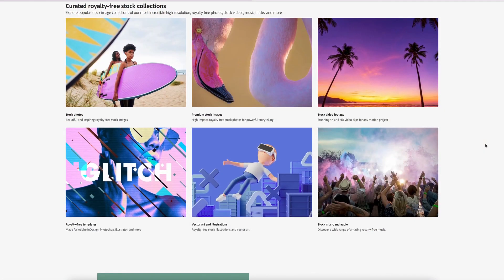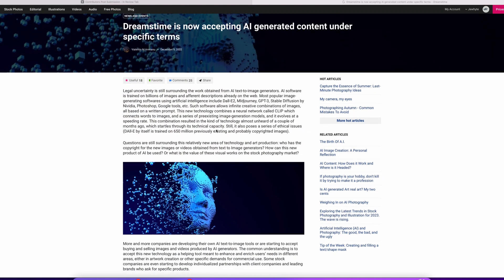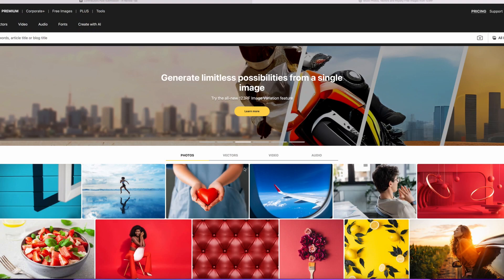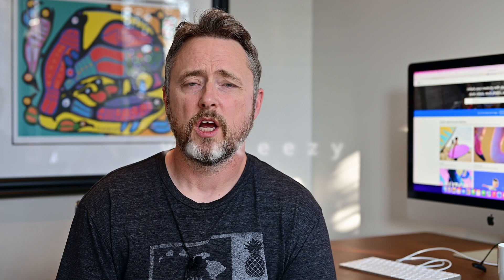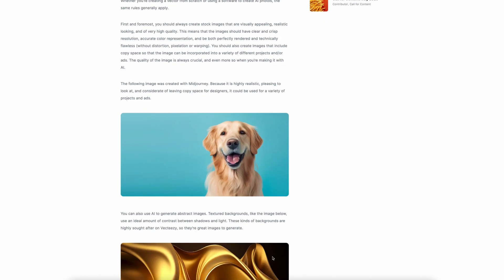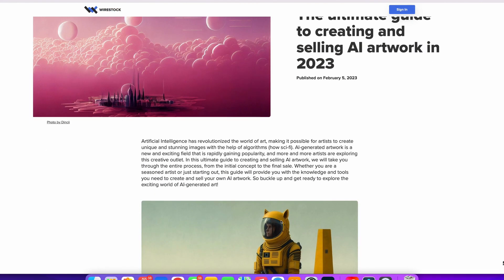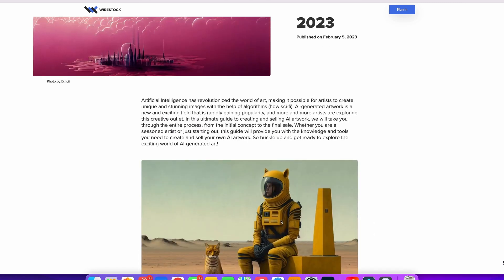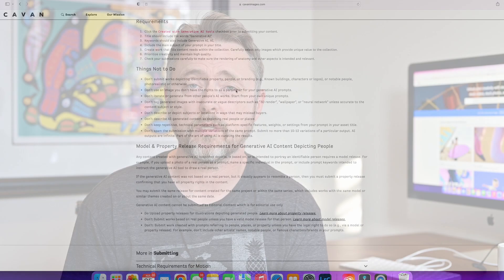Microstock Sites where you can sell your Generative AI content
In this video I go over the microstock and stock sites that allow you to upload and sell content generated by AI Patforms.